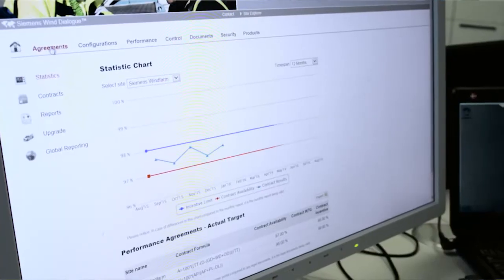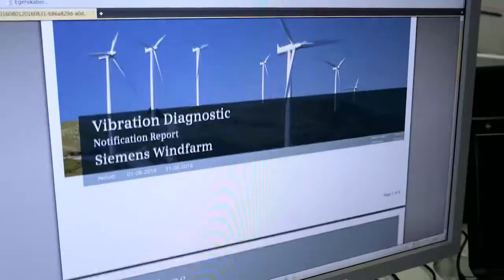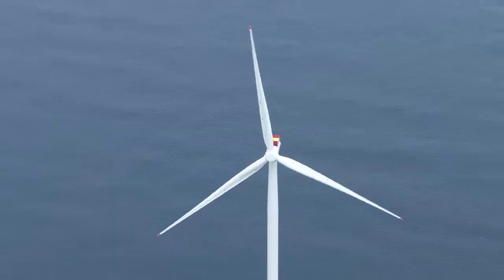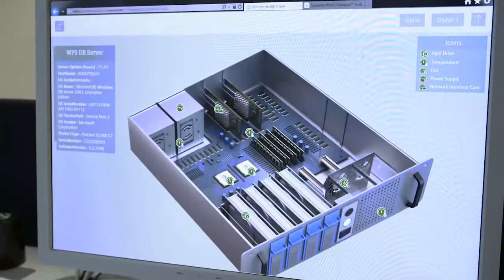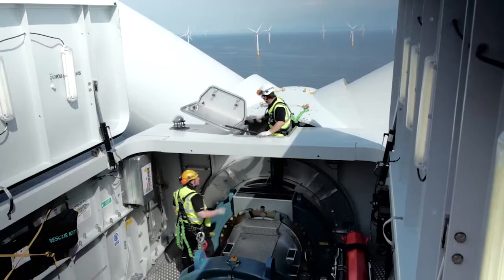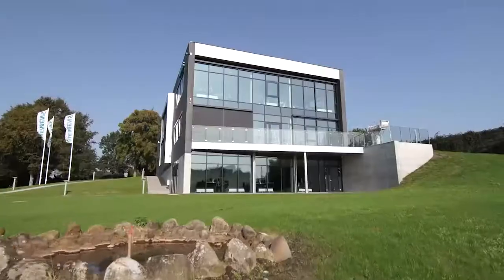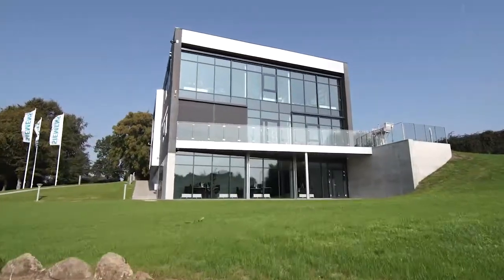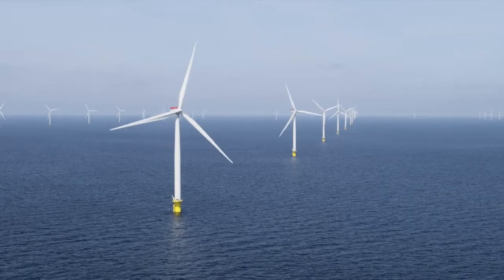Wind Dialogue™: The digital gateway to your wind turbines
Wind Dialogue™ is a one-stop digital portal for individualized, 24/7 access to a comprehensive overview of data from a site or wind turbine – anytime and anywhere.